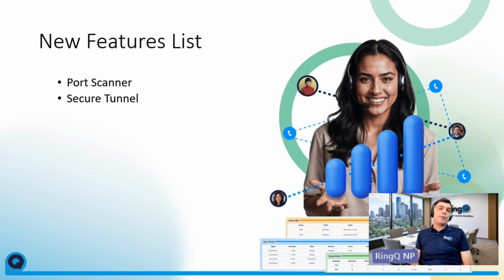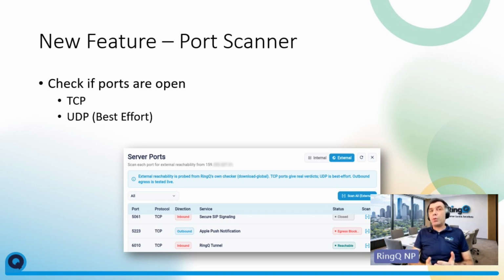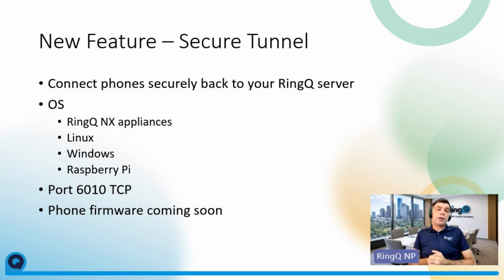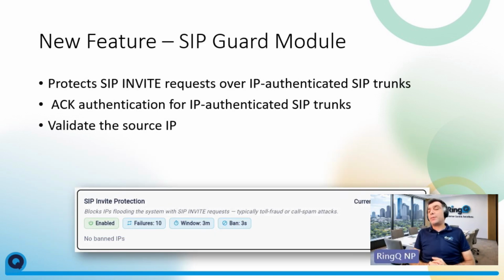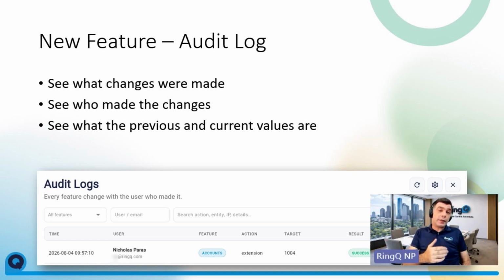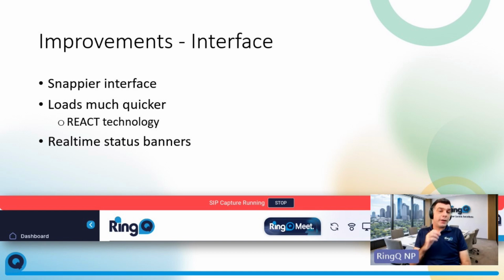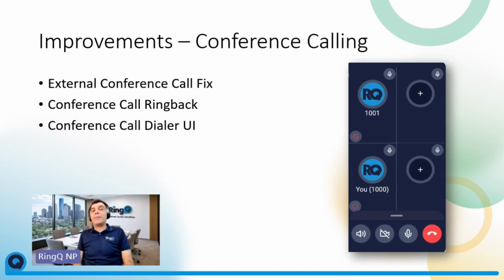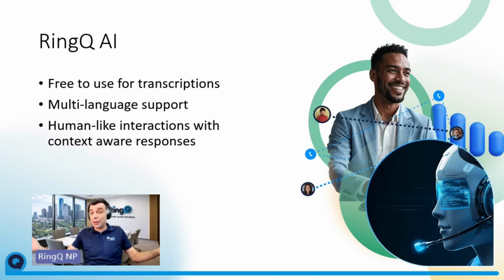RingQ Update - Version 9.1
RingQ 9.1 is here, bringing important enhancements that make your contact center more reliable, more efficient, and easier to manage.

Join our product experts for a live webinar as we showcase the latest improvements, including enhanced platform stability, a smoother user experience, and smarter troubleshooting capabilities designed to help your team minimize downtime and maximize productivity.

You'll also learn how these enhancements reflect RingQ's ongoing commitment to delivering innovative solutions that simplify administration and empower organizations to provide exceptional customer experiences.

In This Webinar, You'll Learn About:
Enhanced platform stability and performance improvements
A smoother experience for administrators and users
Smarter troubleshooting tools for faster issue resolution
Best practices for getting the most from RingQ 9.1.0.11